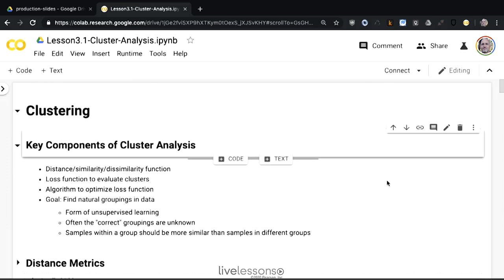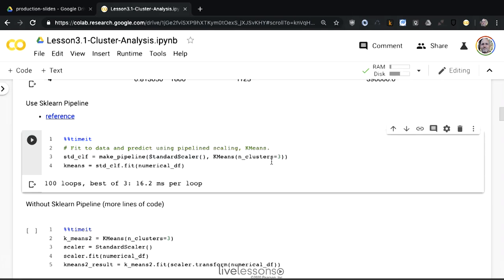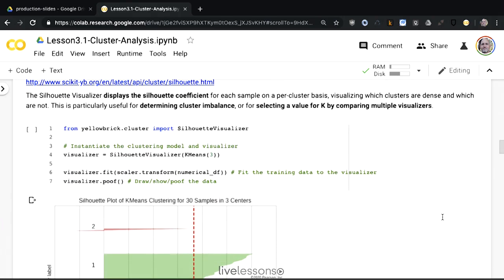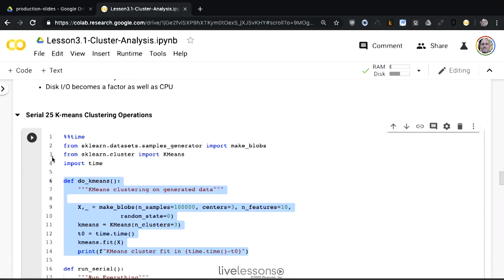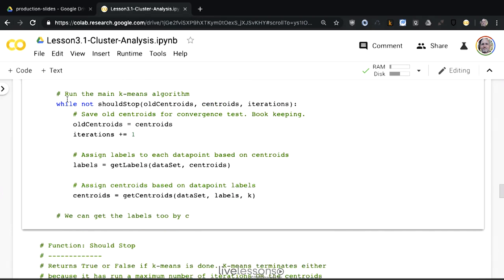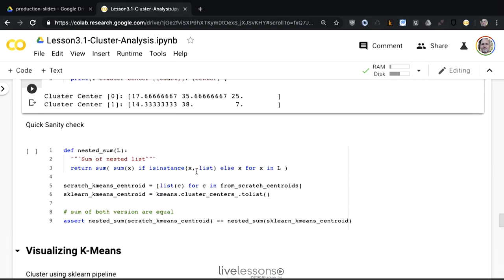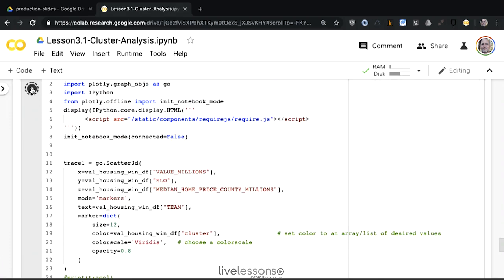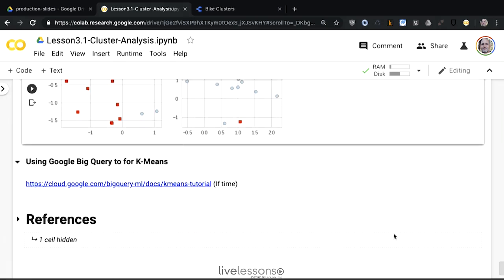Understand Cluster Analysis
Learn how Cluster Analysis works.  Noah Gift, the founder of Pragmatic AI Labs explains how the unsupervised machine learning technique can be used to solve problems like discovering hidden patterns.

You can view more content from Noah Gift If you enjoyed this video, here are additional resources to look at